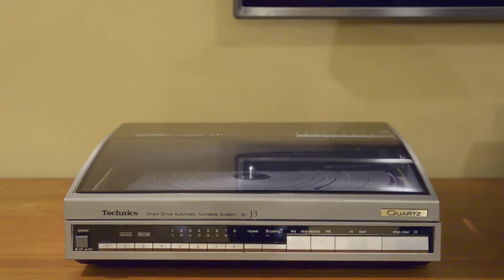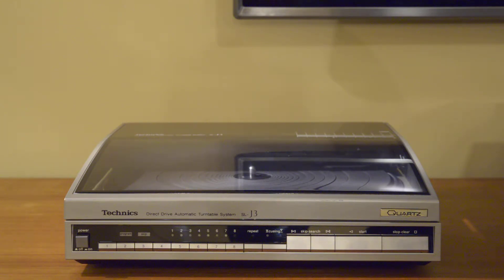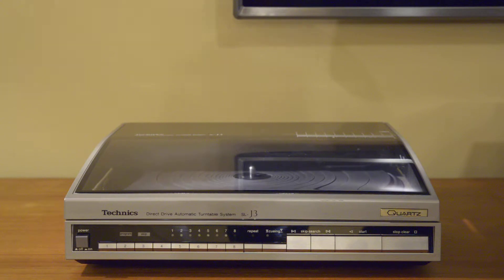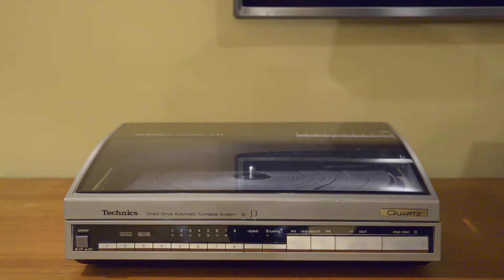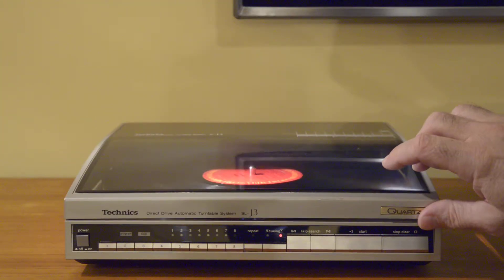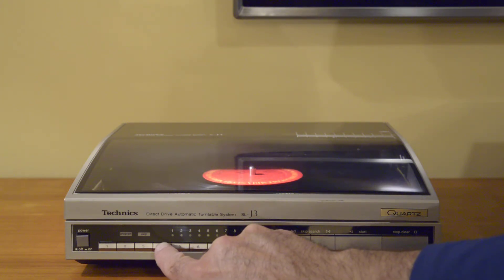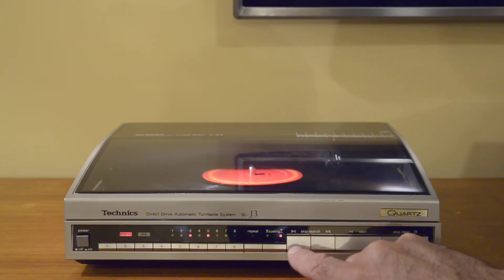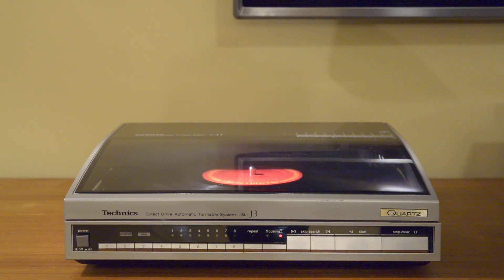Technics SL-J3 Turntable Demonstration